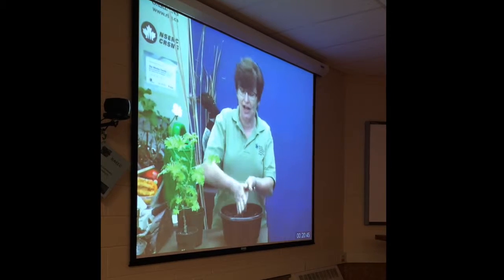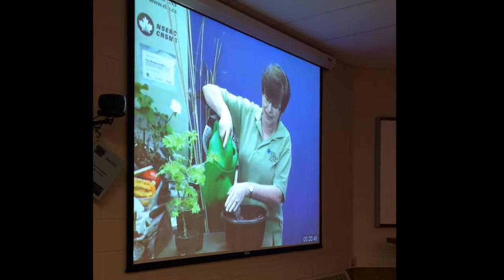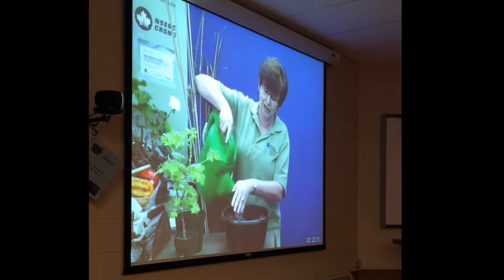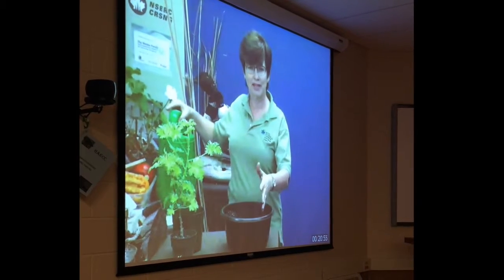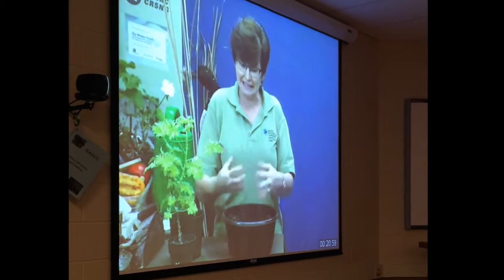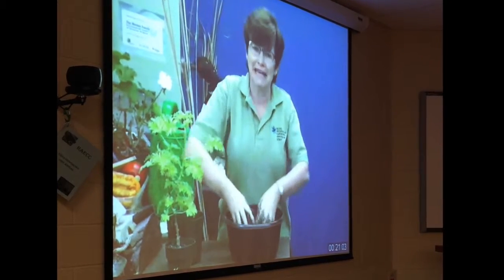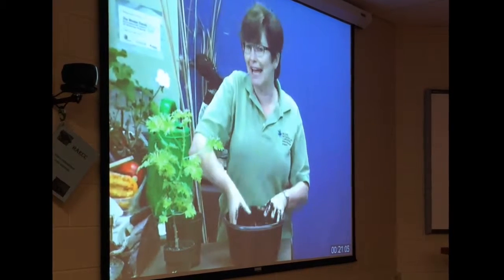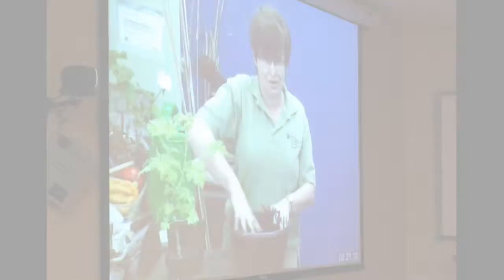Horticulture Video-conference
Horticultural Therapist Career
Our nine new Horticulture students (HAECC) will learn about potential career paths and trainings in the Horticulture field, so to kick off this year’s studies, the class participated in a video-conference offered by the Royal Botanical Gardens (Burlington, Ontario) with the purpose of discovering the duties and responsibilities of a Horticultural Therapist. The video-conference (VC) was a first for many of the students, who had never participated in an interactive learning experience with hands-on activities and the ability to converse via VC. The students learned a slew of interesting tricks and facts about gardening, how to adapt those new skills for people with disabilities and multitude of the positive effects it can have on their lives. Did you know that 45 minutes of gardening is equal to 30 minutes of exercise?